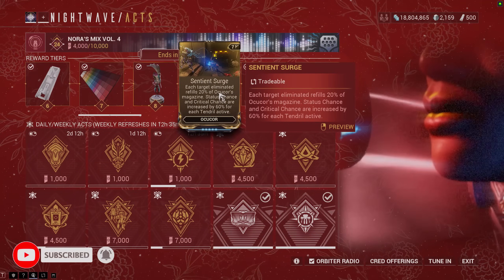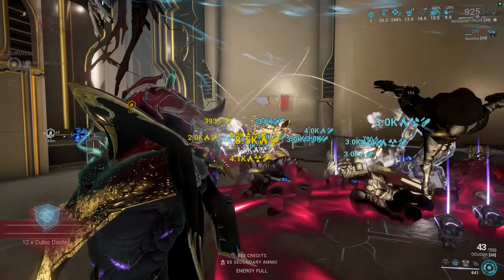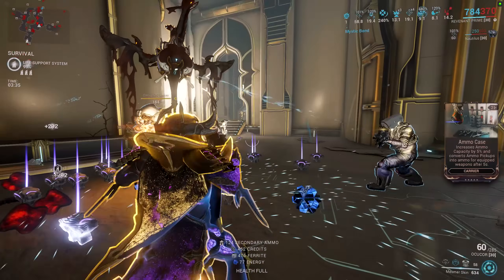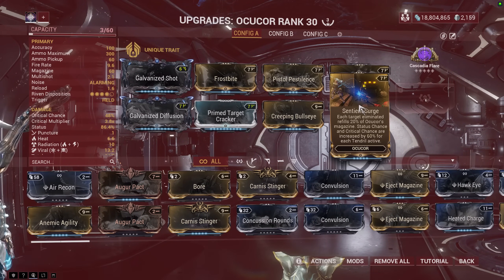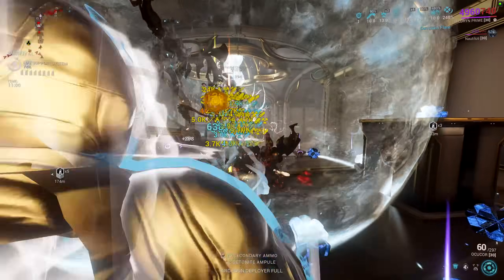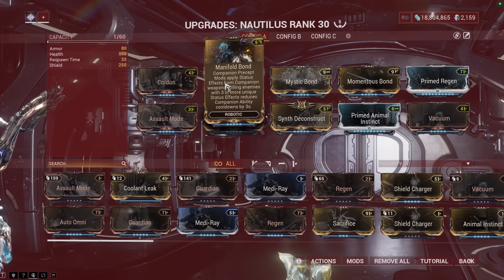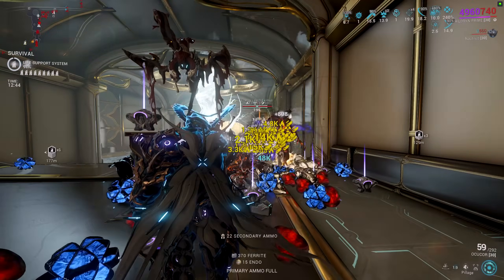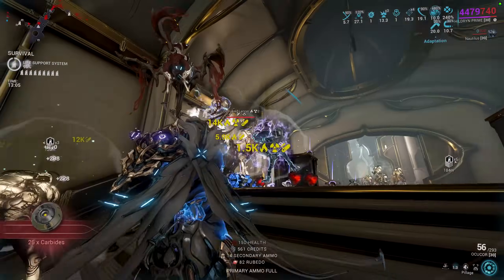ACQUIRE THIS ITEM NOW BEFORE IT BECOMES UNAVAILABLE IN WARFRAME | INFINITE TENTACLE COMBO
Sentient Surging Ocucor @Warframe